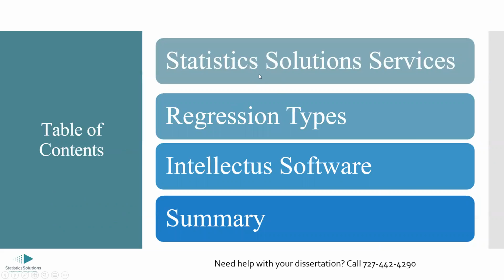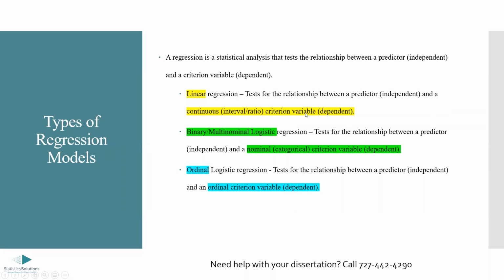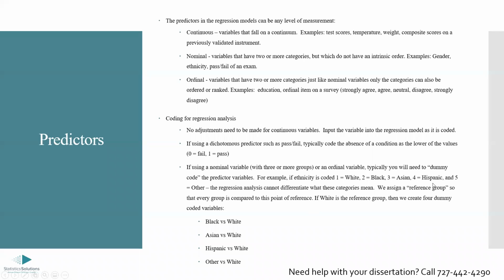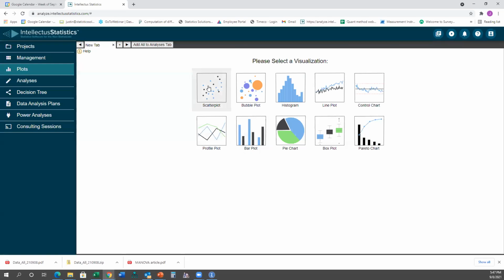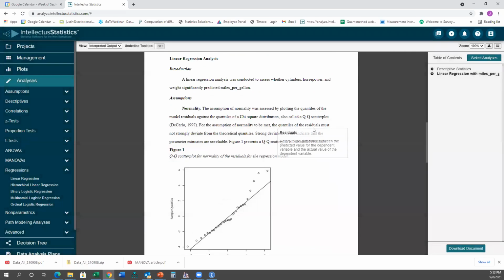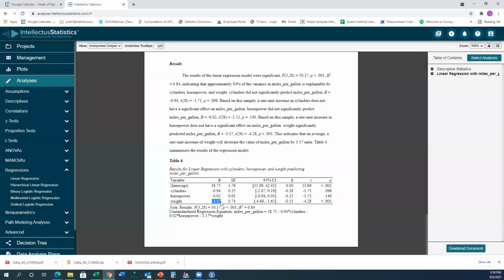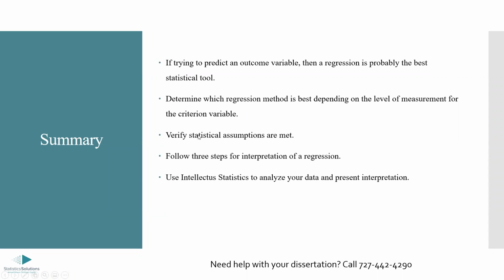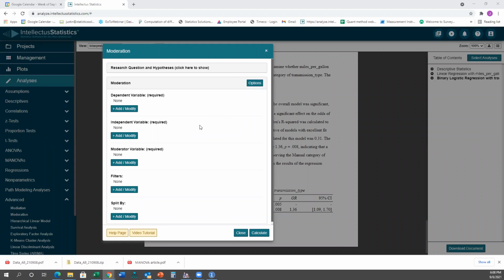Breakdown of Regression Models | Dissertation Webinar 9.8.2021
During this webinar, we discuss the various types of regression models (linear, logistic, hierarchical). We will identify the best model to use based on your research questions and goals. We will also cover the concept of dummy coding for categorical/ordinal predictor variables.